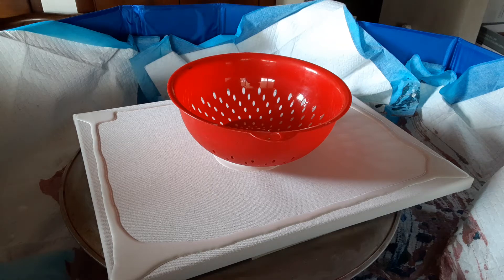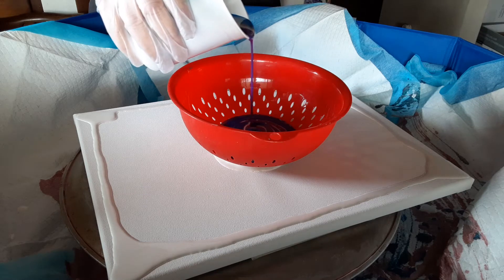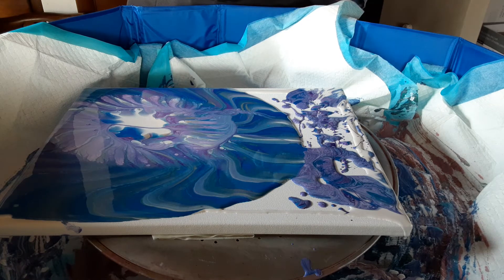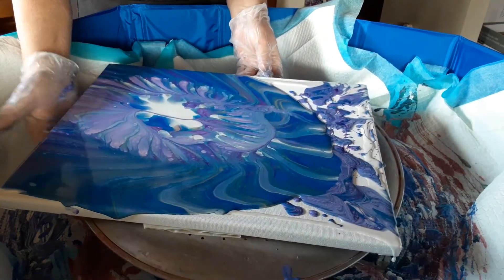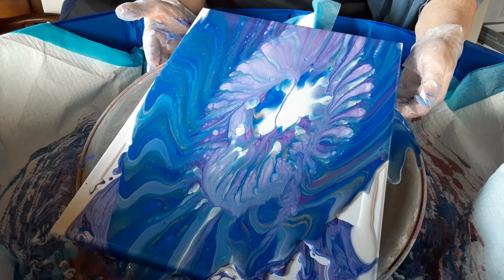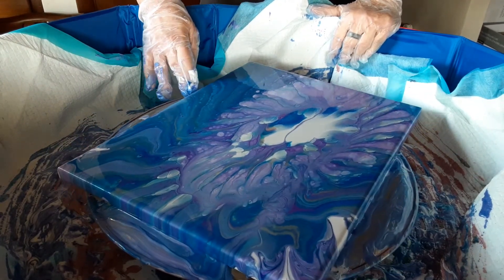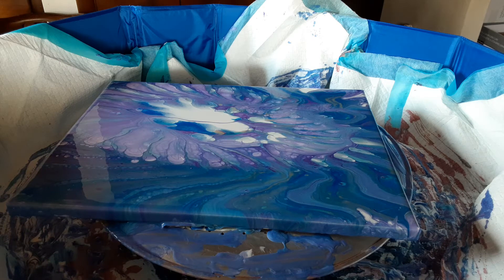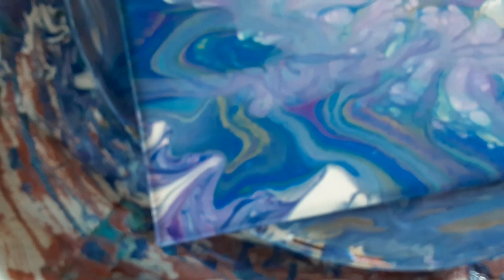bballancedart (29) Colander pour.